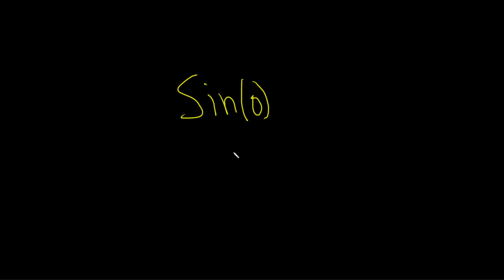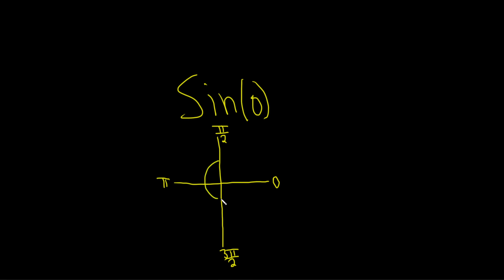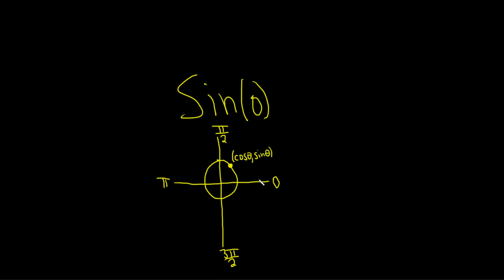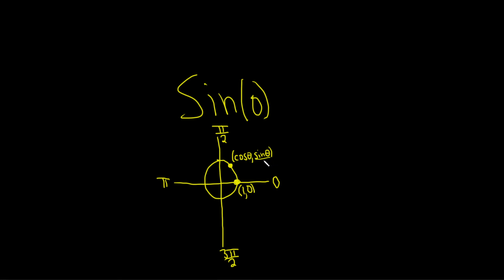Compute sin(0) using the Unit Circle